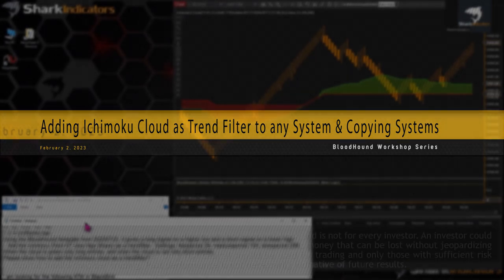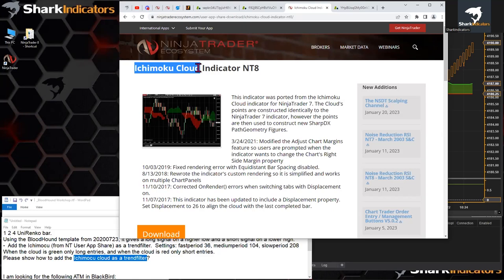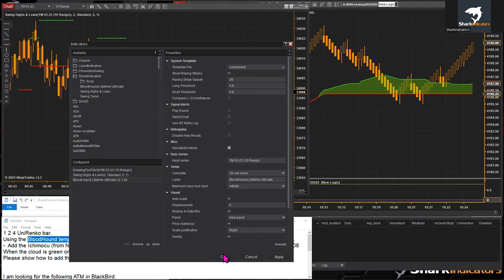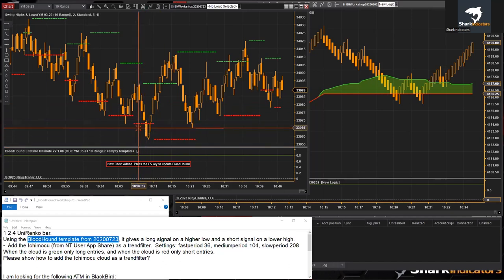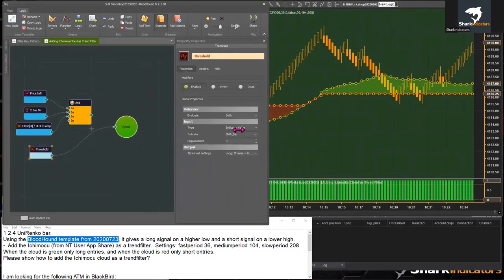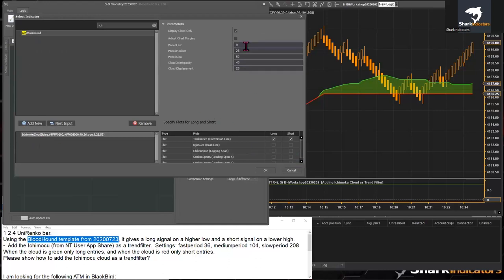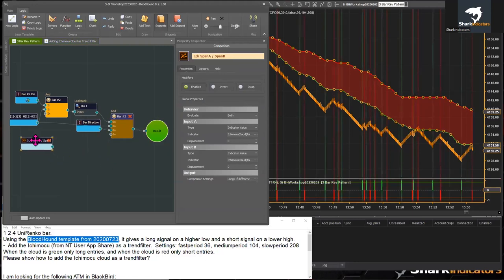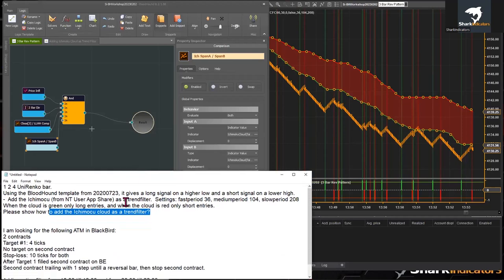BloodHound - Adding Ichimoku Cloud as Trend Filter to any System & Copying Systems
This demonstrates how to setup the Ichimoku Cloud plots in a Comparison solver for use as a signal trend filter for any system you may have.  The Ichimoku indicator used can be downloaded from NinjaTrader’s User App Share site.
Also included, is a simple example of copying the system nodes from an older workshop system out of that BloodHound file, and into a new BloodHound system.